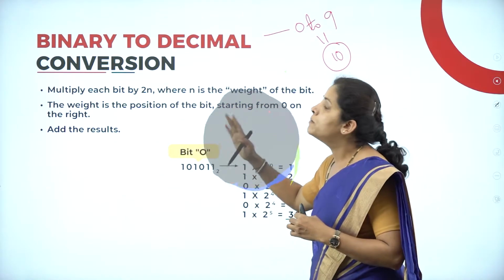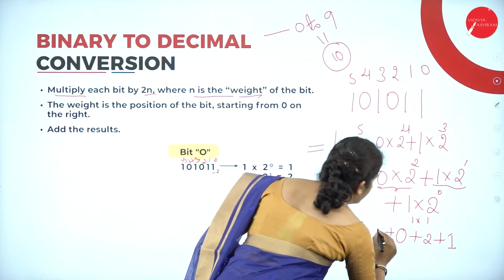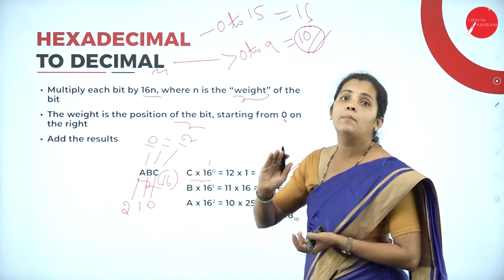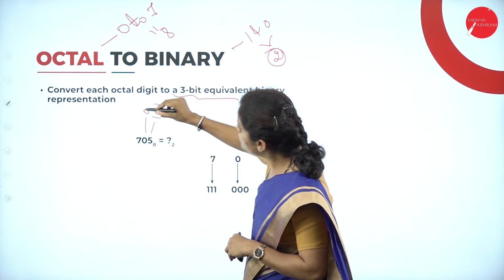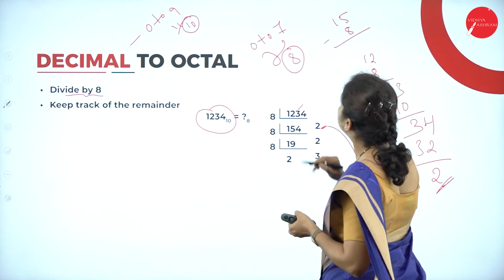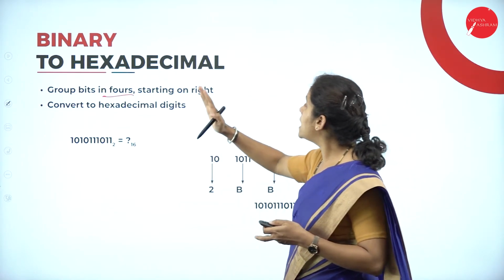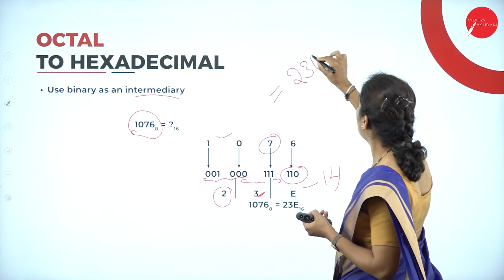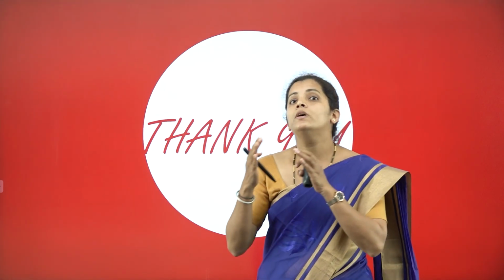DAY 16 | FUNDAMENTALS OF INFORMATION TECHNOLOGY | II SEM | B.C.A | INTRODUCTION TO NUMBER SYSTEM| L2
Course : B.C.A
Semester : II SEM
Subject : FUNDAMENTALS OF INFORMATION TECHNOLOGY
Chapter Name : INTRODUCTION TO NUMBER SYSTEM
Lecture : 2